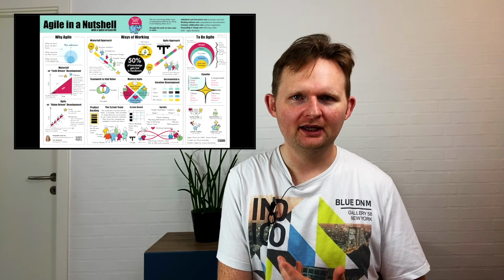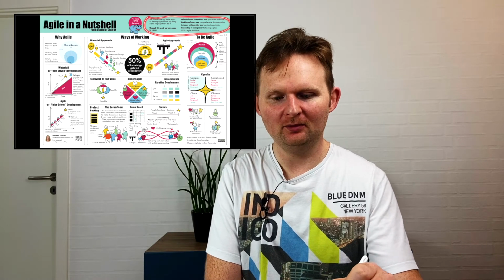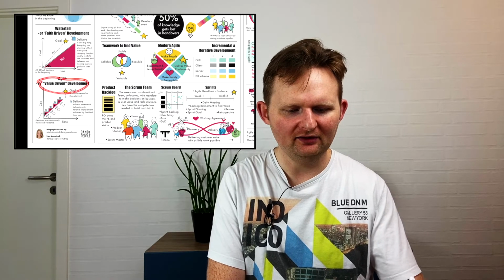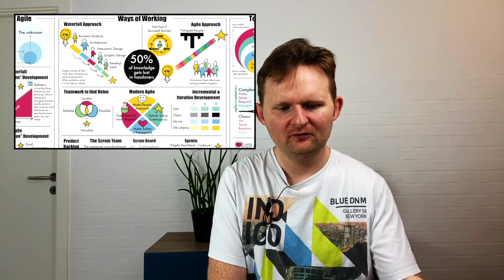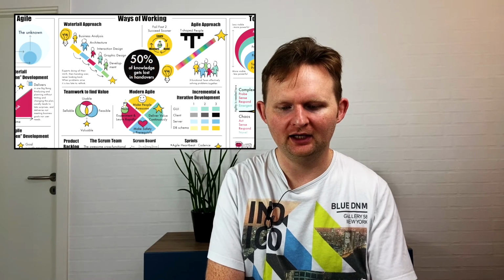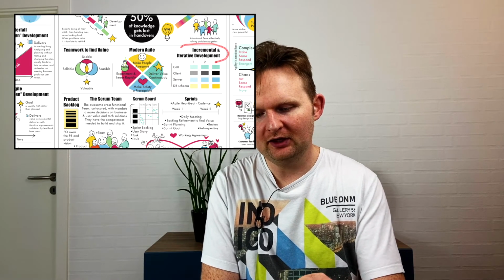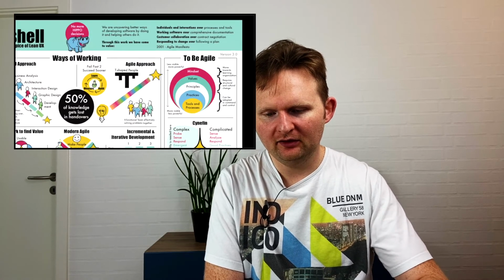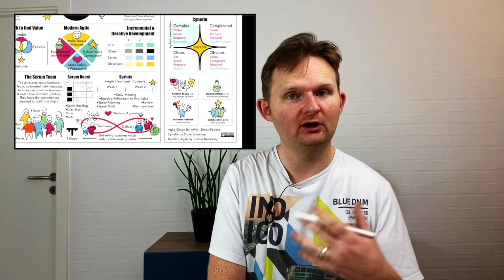"Agile in a Nutshell Poster" with Carsten Lützen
In this video, I share an awesome 'one-poster' for Agile ;). It is made by Mia from DandyPeople.

I often use this as a starting point when talking to newcomers to Agile or as a reminder for some of the good things. as well as their other awesome posters!